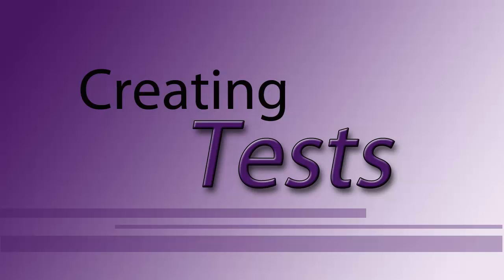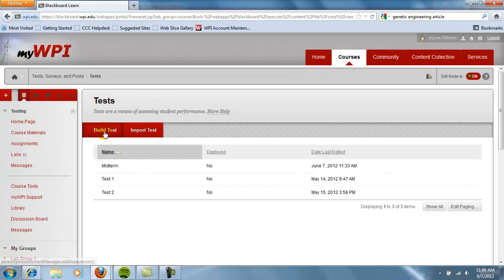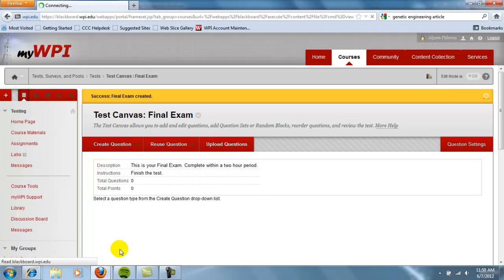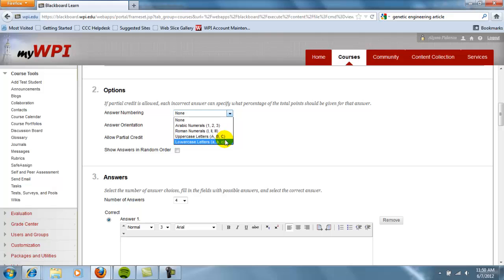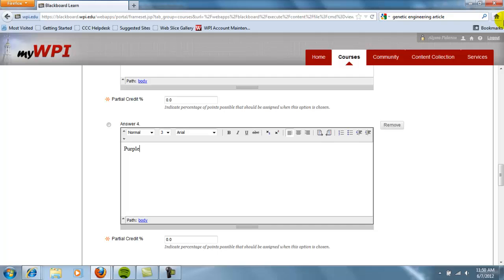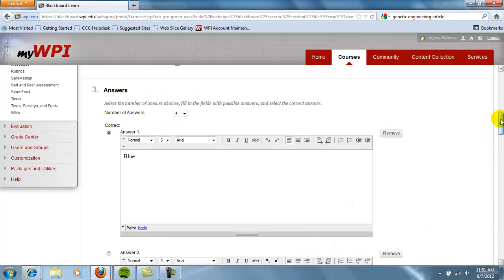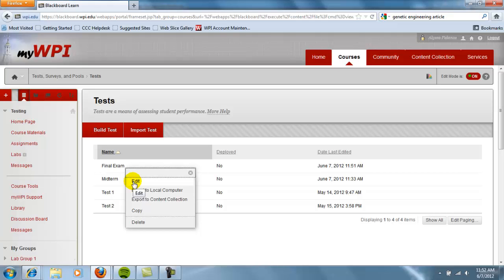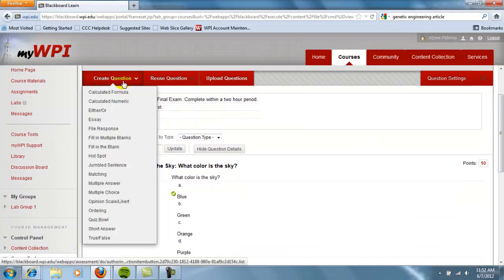Creating a Test in MyWPI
This tutorial briefly reviews the process of creating a test in MyWPI